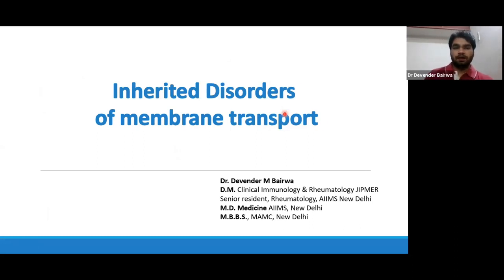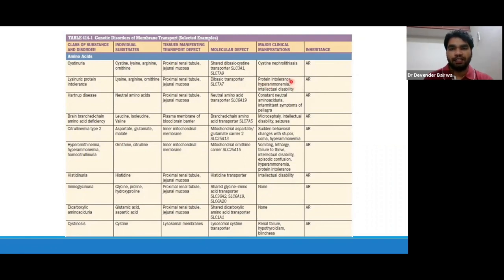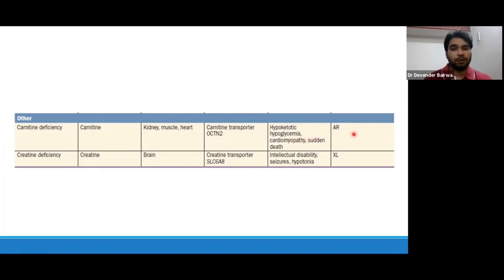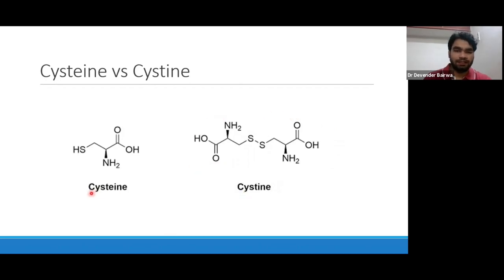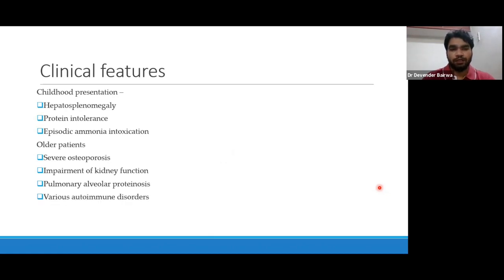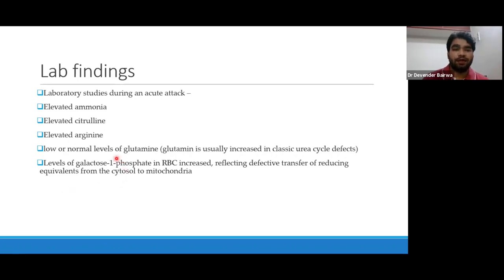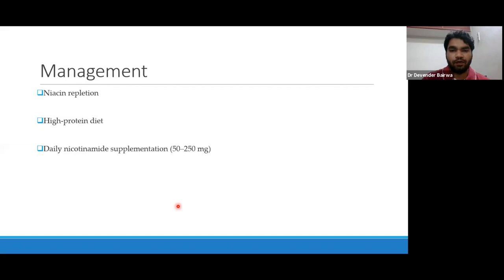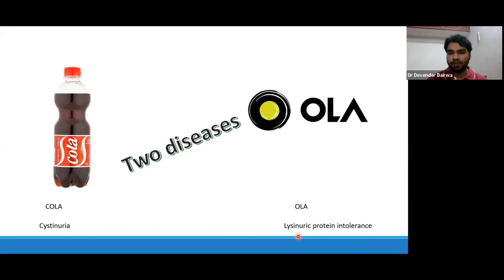CHAPTER 421 | Inherited Disorder of Membrane Transport | HARRISON-BASED LECTURES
Disorders of membrane transport are difficult to remember but simple to understand. These are rare diseases and are diagnosed very late since physicians are not aware of it. Also few MCQs are there in PG entrance exams from the TOPIC.

Med_Music_Comedy (MMC) channel publishes the following: -
1. Medicine lectures/short videos for medical students
2. Piano Tutorials
3. Healthcare-related videos for patients and general Public
4. Light hearted comedy content stained with medical stuff
We welcome you all to our YouTube channels and all of your humble feedbacks and suggestions are welcome

Schedule -
Medicine lectures - Every Thursday
Health care-related videos for the patients - Every Friday
Piano Tutorials - Every Saturday
stand up Comedy Videos - Last Sunday of the Month

Dr. Devender Bairwa
D.M. Clinical Immunology & Rheumatology (JIPMER)
M.D. Internal Medicine (AIIMS, New Delhi)
M.B.B.S. M.A.M.C. (New Delhi)
J.N.V. Mungeshpur Delhi